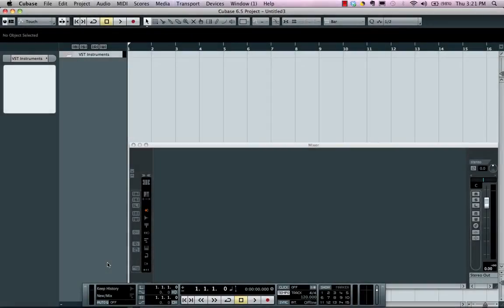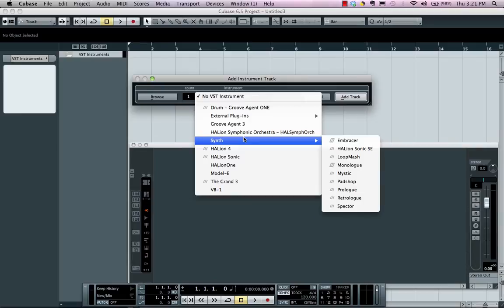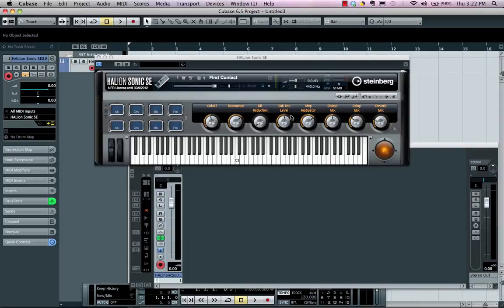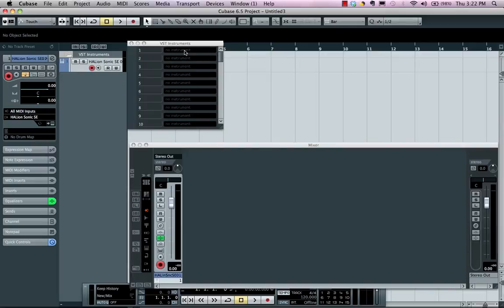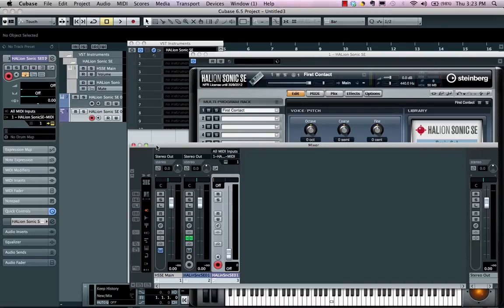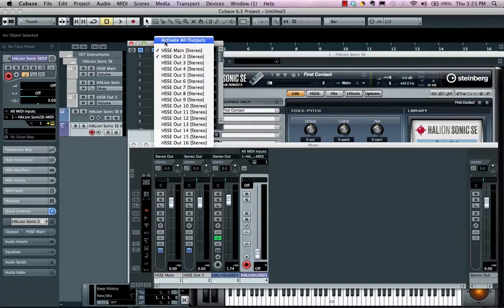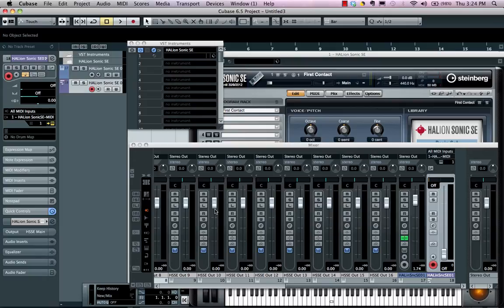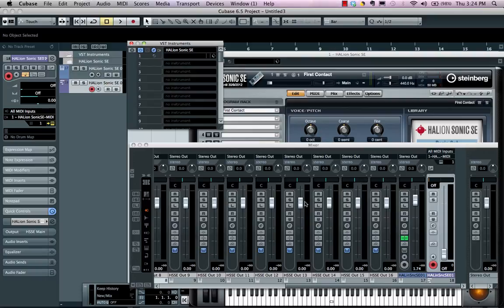Instrument Rack or Instrument Track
Short video demonstration of the differences between using a VST instrument in the Instrument Rack vs. an Instrument in Track in Cubase and Nuendo.